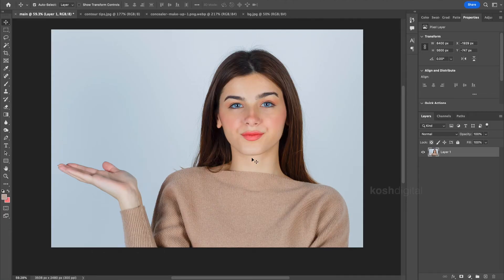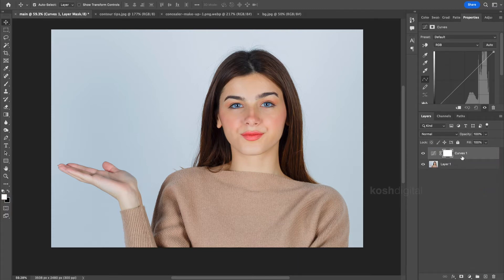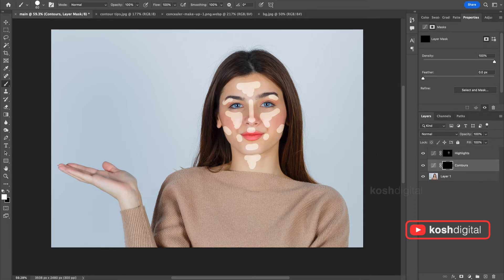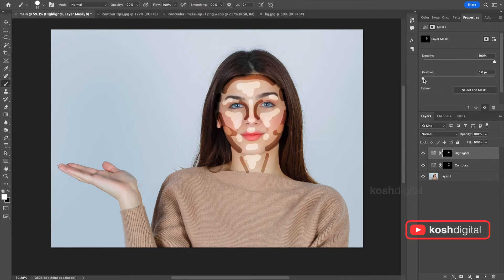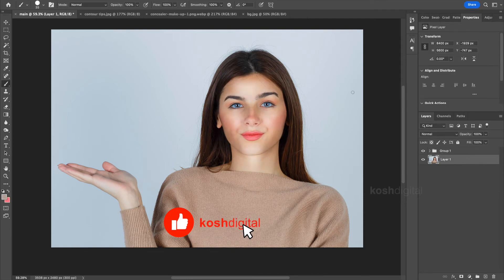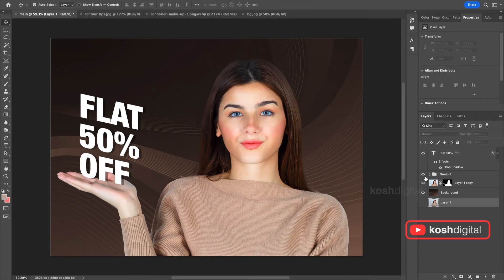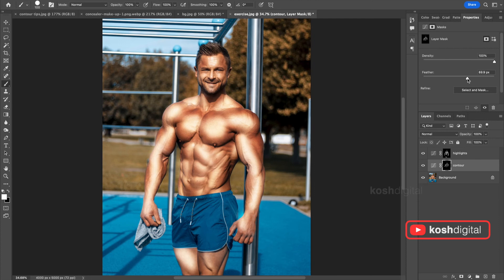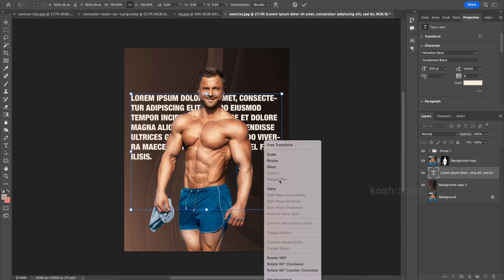Photoshop Image editing | Photoshop image effects | Photoshop layer mask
In this video you will learn how to change or manipulate the lighting in an image using curves in photoshop.
I am going to demonstrate you why & how experts use the highlights and contours in photoshop effectively. End of this video you will understand the importance of using highlights and shadows in image manipulation. You need to understand the direction of light hitting on an object and how shade & shadows form, based on the shape of the object. I will guarantee you, you are going to learn something interesting from this video.

In this example, I am choosing a human face. Because human face has beautiful forms and shapes within itself. There are lot of ups and downs, various curvy natural shapes.

Look at this make up tips. How highlights and contours play an important role in facial make up. The facial bones under the skin gives you hints where to highlight & contour in photo manipulation

Link to the video to remove background in photoshop.

Thats it for now.

I will try my best to make a video.